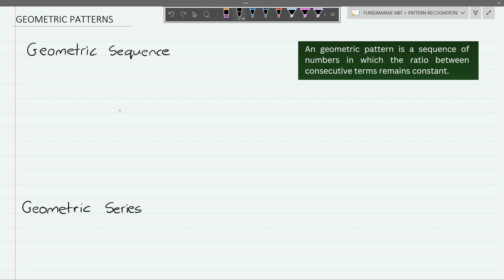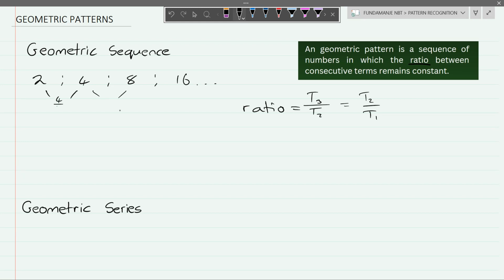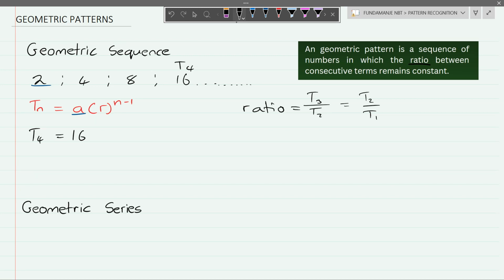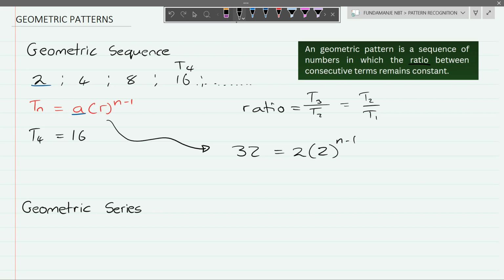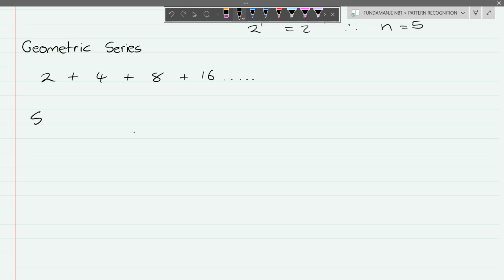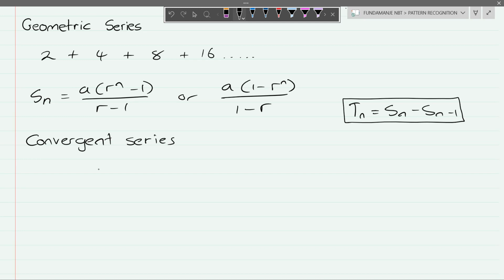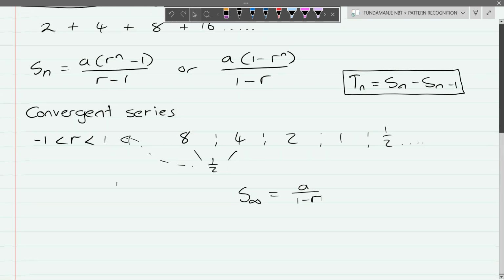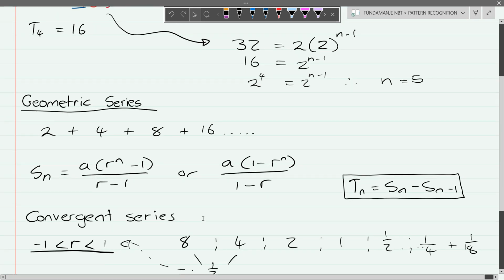ALGEBRA - GEOMETRIC PATTERNS( PATTERN RECOGNITION) - NBT MAT